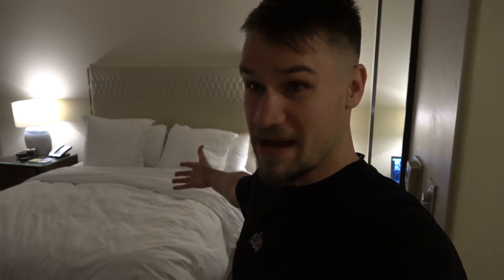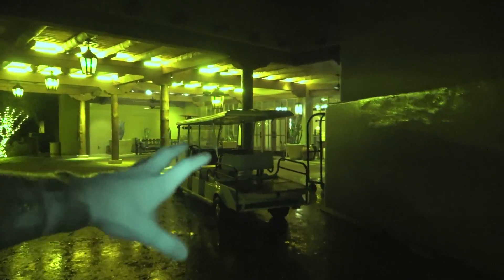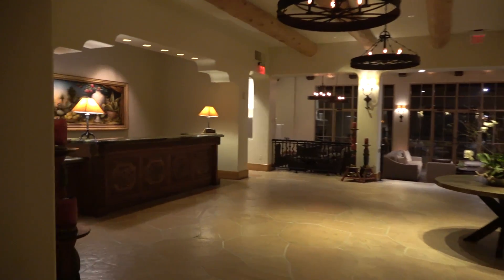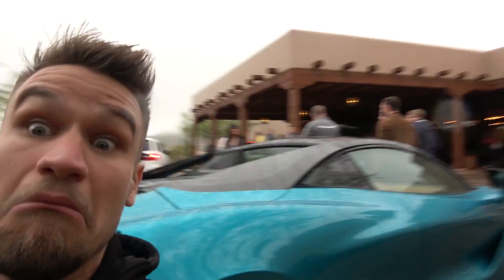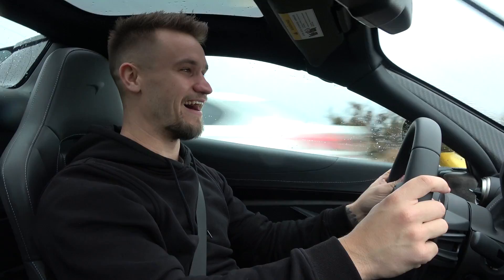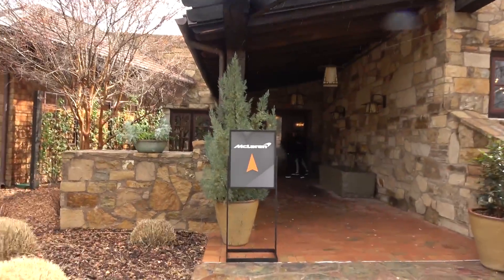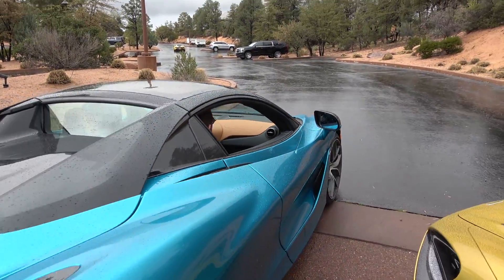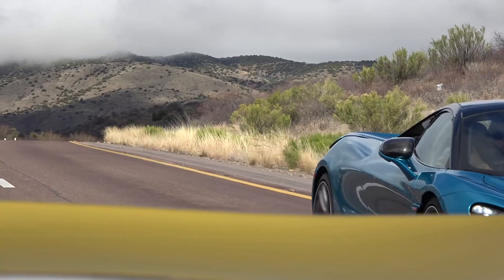DRIVING THE NEW MCLAREN WITH FRIENDS!!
My First Vlog in America in 2019! A Ferrari crashes the McLaren party, I hit the gym at 4am and it rains...whilst driving the new McLaren 720s Spider with Friends!!

**SOL CLOTHING**